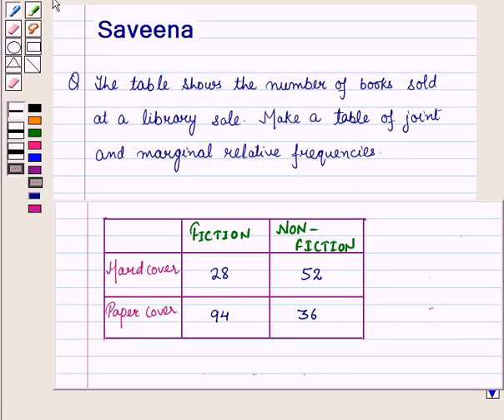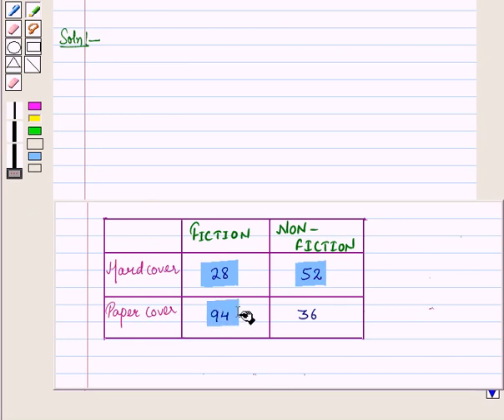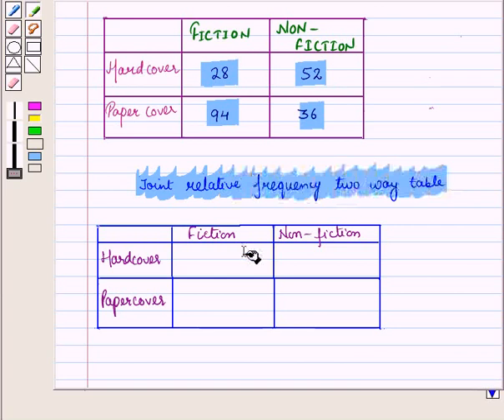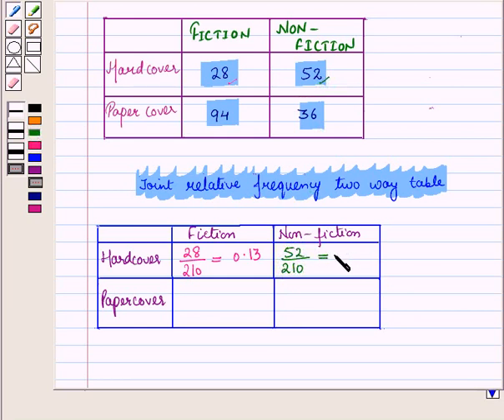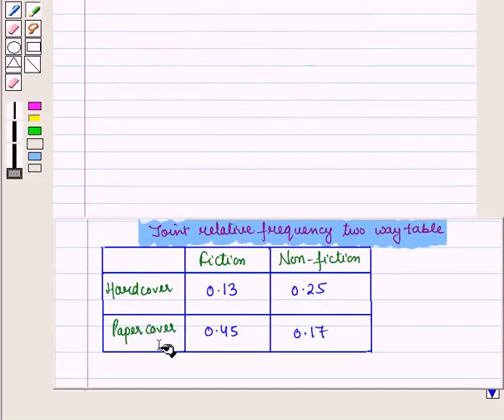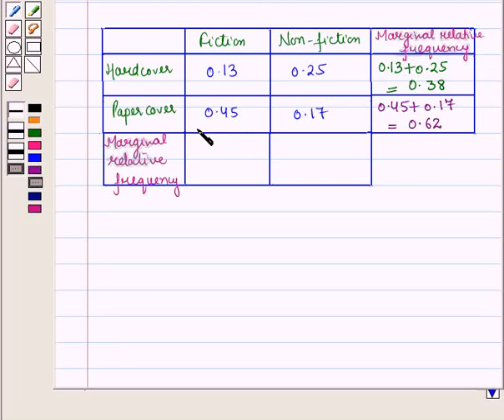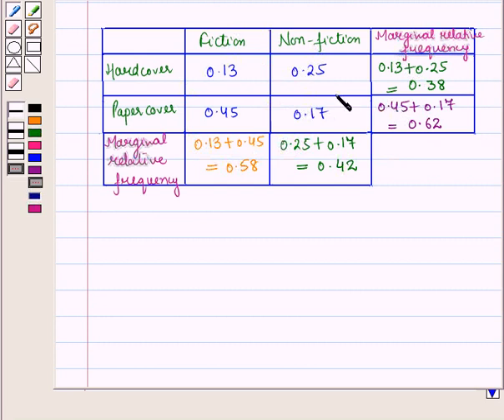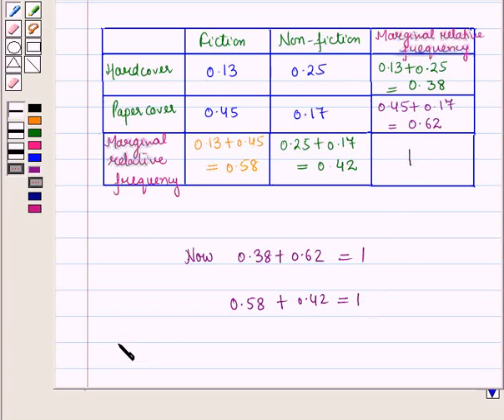Maths 9 CC Presenting data SE15